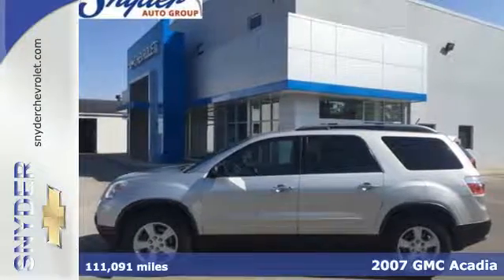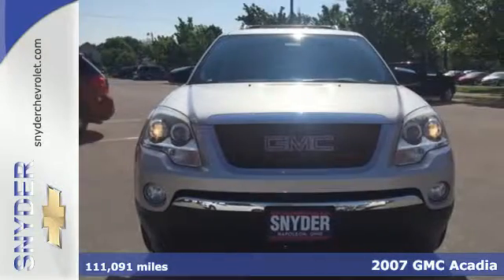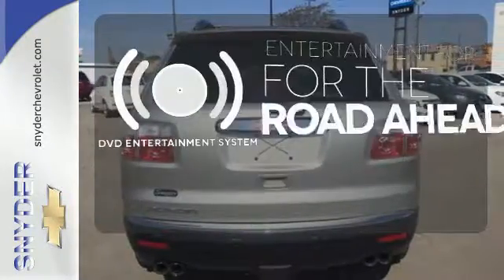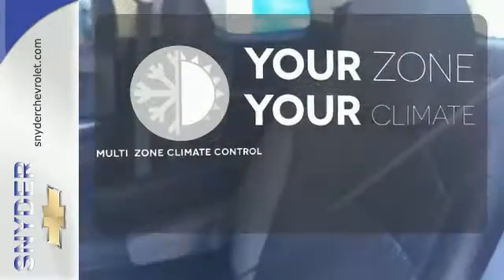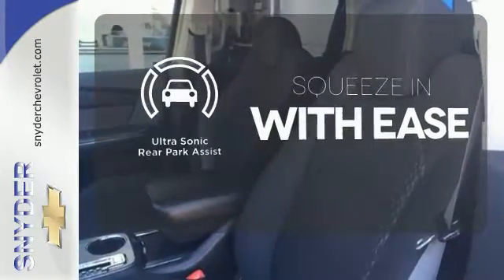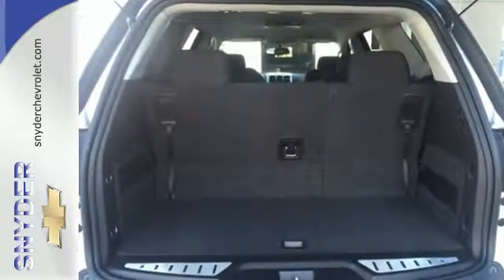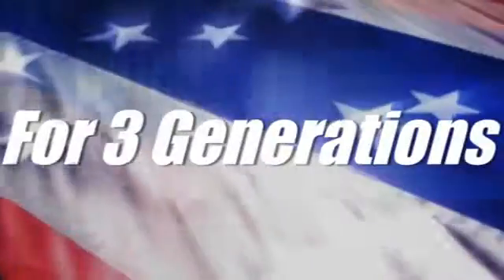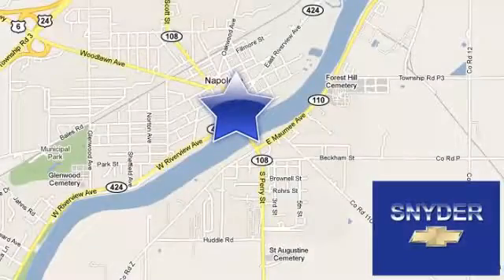Used 2007 GMC Acadia Napoleon, OH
Year: 2007
Make: GMC
Model: Acadia
Trim: SLE-1
Engine: 3.6L V6 MPI VVT
Transmission: 6-Speed Automatic Electronic with Overdrive
Color: Silver
Interior: Ebony
Mileage: 111091
Stock #: A6756
VIN: 1GKER13787J159836
Enhanced Convenience Package (Remote Vehicle Start and Ultrasonic Rear Parking Assist), Preferred Equipment Group 3SA (2-Way Manual Front Passenger Seat, 4-Way Manual Driver Seat w/Manual Lumbar Control, 5-Gauge Instrumentation, 6-Speaker Audio System, Black Heated Power-Adjustable Outside Mirrors, Constant Effort Power Steering, Inside Rear-View Manual Day/Night Mirror, Manual Rear Liftgate Body, Power Windows w/Driver Express-Down, Programmable Remote Keyless Entry, Single-Zone Manual Front Climate Control, and Vinyl Steering Wheel), Preferred Package (2-Way Power Front Passenger Seat and 6-Way Power Driver Seat), FWD, ABS brakes, Alloy wheels, Electronic Stability Control, Emergency communication system, Heated door mirrors, Illuminated entry, Low tire pressure warning, Rear Audio System Controls, Rear-Seat DVD Entertainment System, Remote keyless entry, Traction control, and Tri-Zone Automatic Climate Control. brbrBe the talk of the town when you roll down the street in this beautiful 2007 GMC Acadia. When H2O starts showing up in the weather forecast, the FWD power delivery will help keep you in control of things. New Car Test Drive said, "...On the road, the Acadia handles better and is smoother than a Yukon and other truck-based SUVs. It offers excellent driving manners, whether on country roads, rough city streets or pock-marked freeways. It smoothes bumpy pavement and takes corners in a reassuring manner for a large vehicle..." It is nicely equipped with features such as Enhanced Convenience Package (Remote Vehicle Start and Ultrasonic Rear Parking Assist), Preferred Equipment Group 3SA (2-Way Manual Front Passenger Seat, 4-Way Manual Driver Seat w/Manual Lumbar Control, 5-Gauge Instrumentation, 6-Speaker Audio System, Black Heated Power-Adjustable Outside Mirrors, Constant Effort Power Steering, Inside Rear-View Manual Day/Night Mirror, Manual Rear Liftgate Body, Power Windows w/Driver Express-Down, Programmable Remote Keyless Entry, Single-Zone Manual Front Climate Control, and Vinyl Steering Wheel), Preferred Package (2-Way Power Front Passenger Seat and 6-Way Power Driver Seat), ABS brakes, Alloy wheels, Electronic Stability Control, Emergency communication system, FWD, Heated door mirrors, Illuminated entry, Low tire pressure warning, Rear Audio System Controls, Rear-Seat DVD Entertainment System, Remote keyless entry, Traction control, and Tri-Zone Automatic Climate Control. J.D. Power and Associates gave the 2007 Acadia 4 out of 5 Power Circles for Overall Performance and Design. brbrFor your peace of mind we have included over 30+ photos, for you to judge the condition yourself. As you do your comparison shopping, you will see Snyder Chevrolet offers some of the best values in the market. We will provide you a Title History, Comprehensive Vehicle Inspection, and how we arrived at the price. Serving the Greater Toledo, Lima, & Fort Wayne, IN, Area. Out of town buyer's free pick-up at the airport. We can help arrange delivery right to your front door too!

Serving Napoleon for 3 generations.
Address:
524 N Perry St.
Napoleon, OH 43545